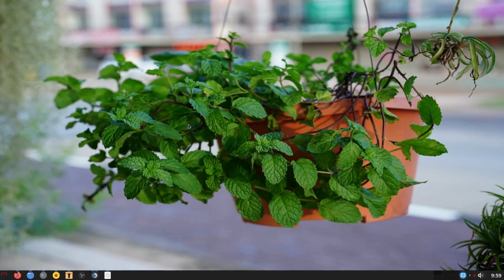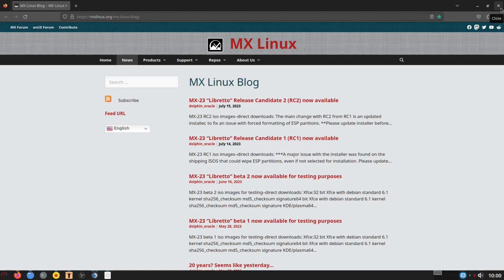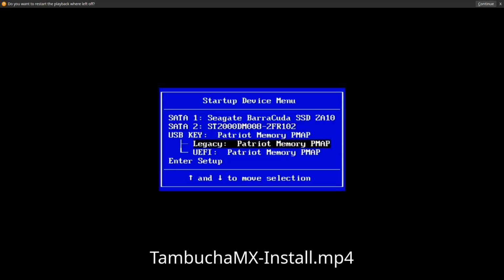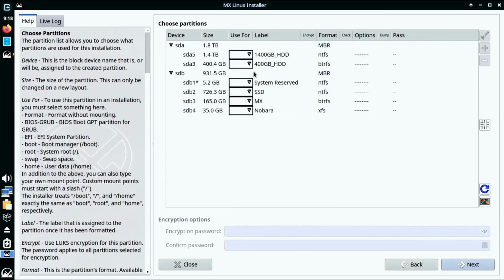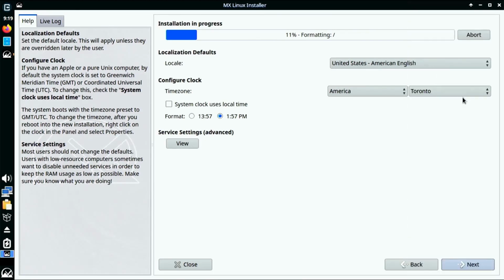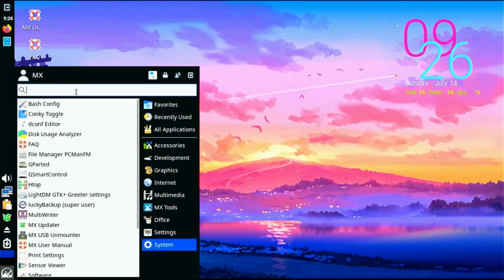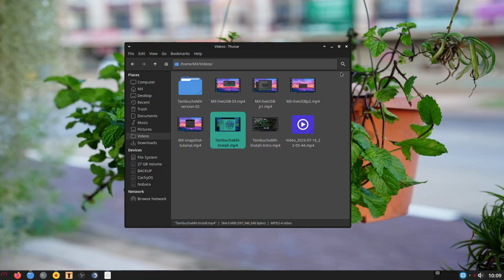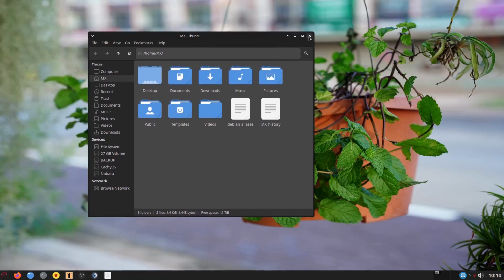TambuchaLinux 09 - Custom MX Linux Install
Installing my custom spin of MX-Linux  -  TambuchaMX - version 1